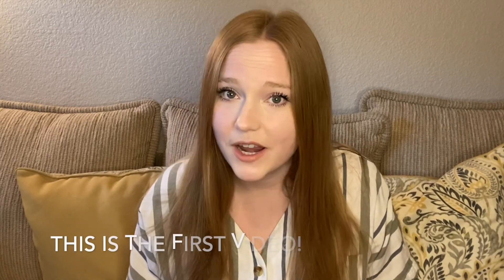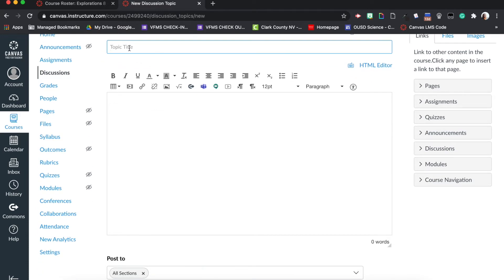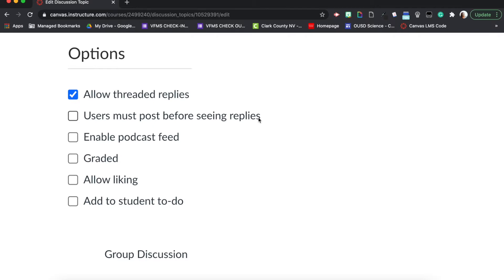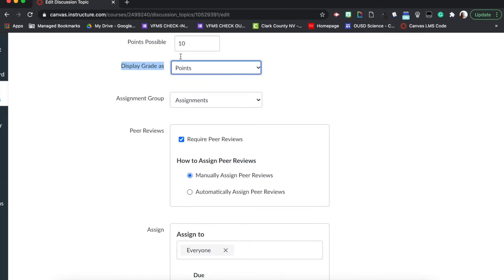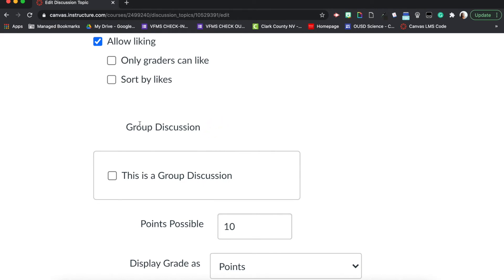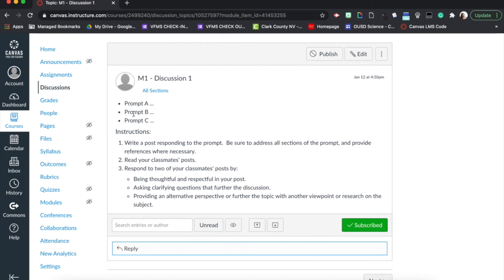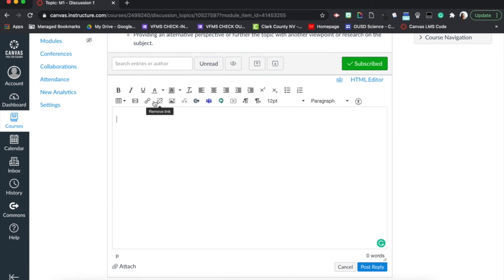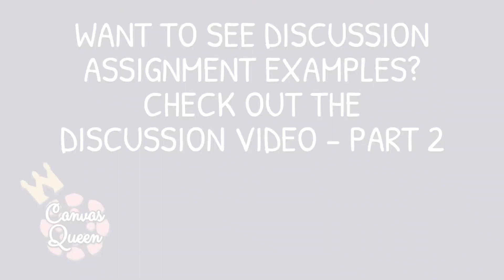Canvas Discussions - Part 1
This is PART ONE of a two-part mini-video series!

In this video, learn how to create and edit a Discussion within Canvas LMS.

• MBB - Good Vibes (Vlog No Copyright M...